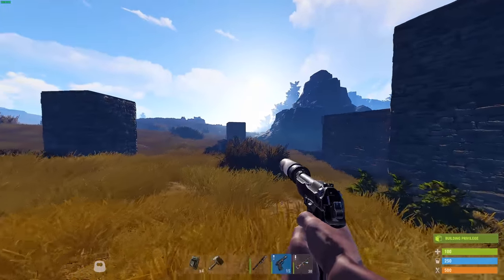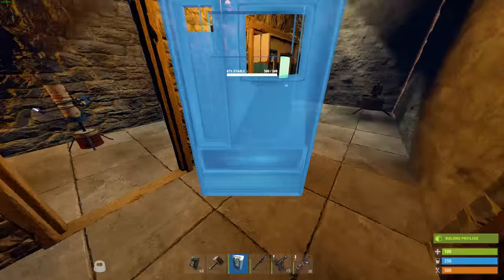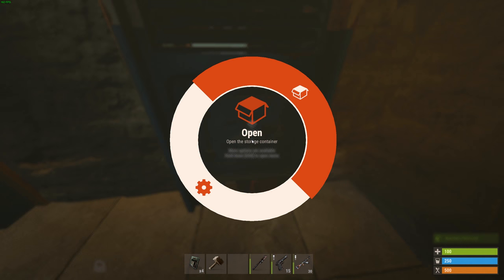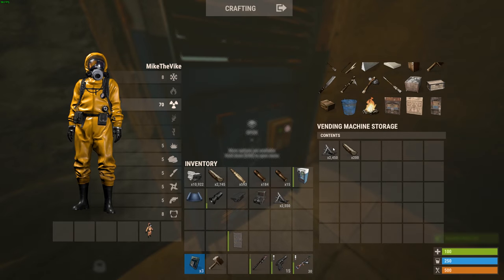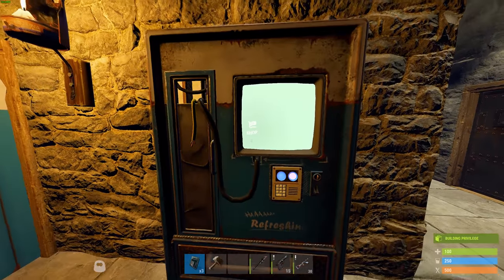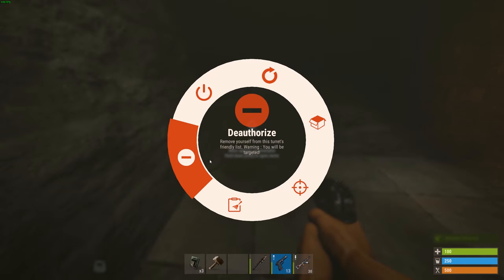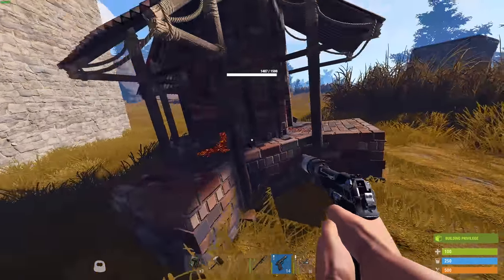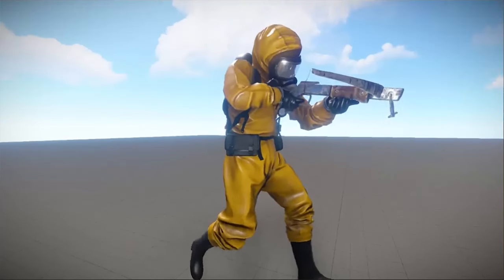VENDING MACHINES ARE IN - Rust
Vending machines have been added to Rust. This is potentially a game changing new feature and I really like how its working currently!

JOIN MY NEW RUST SERVER: client.connect 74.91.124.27:28015

Or search "Viking" in modded category of the server browser and join "Viking Republic 2X"

CHANGES IN THE GAME THIS WEEK:
- Added dope vending machine
- Added new flame turret sounds
- The little hatch on armored doors is now openable
- Made the anti hack better
- Improved server stability (please)
- Improved 3rd person animations